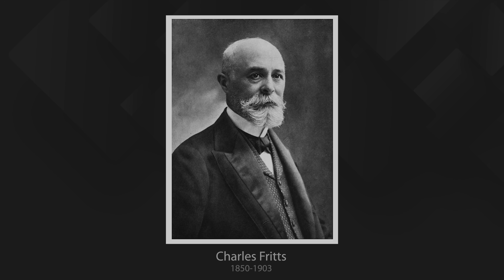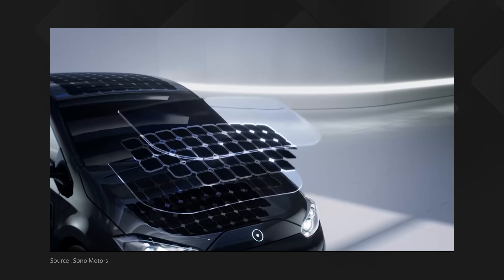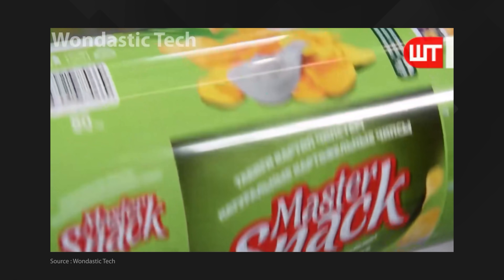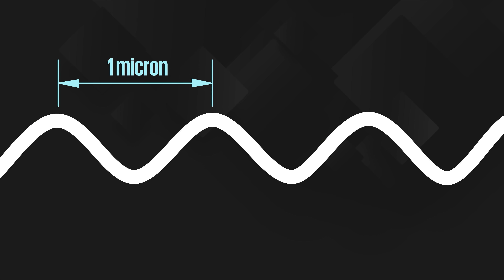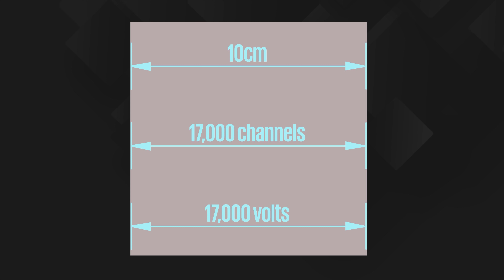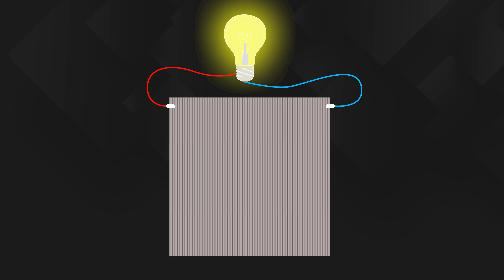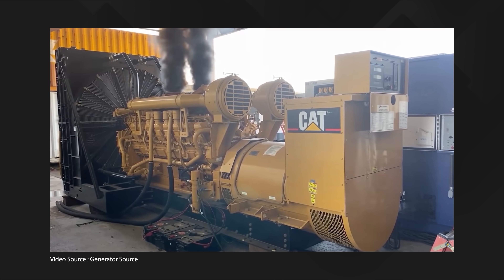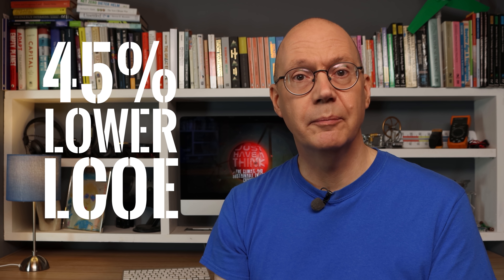Solar PV film roll. Revolutionary new production technology.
Solar PV panels are now a common site around the world and they do a great job. But they only work on flat surfaces. What about the millions of other surfaces that are not so conveniently shaped? That's where flexible solar film comes in. The concept is not new but now a UK company has developed a unique Solar PV film that could make the technology accessible to millions more people in remote off grid areas in developing nations.